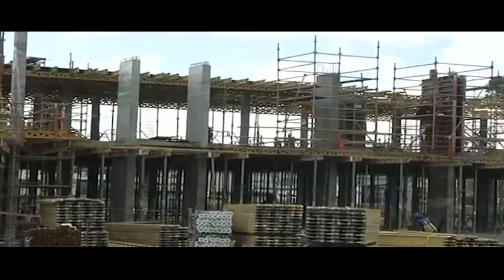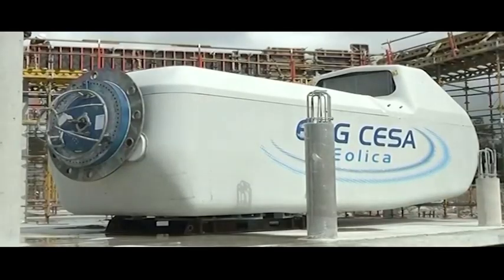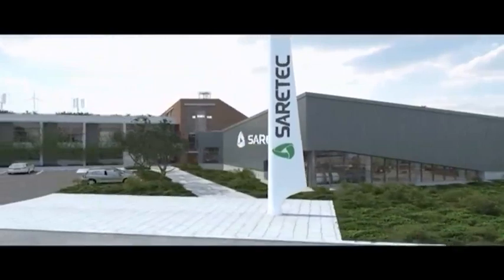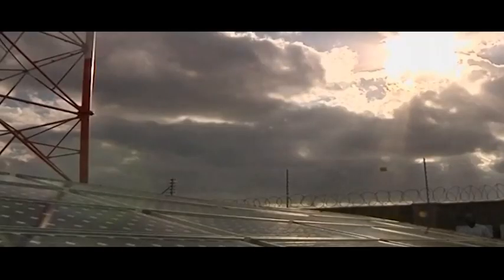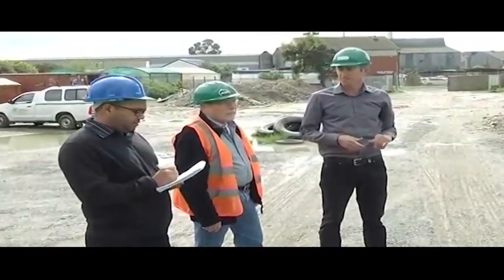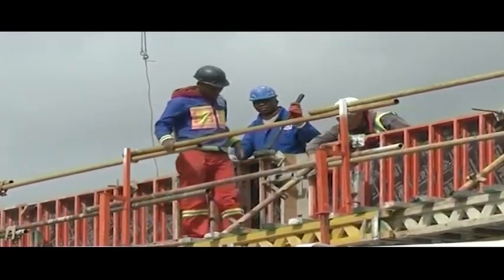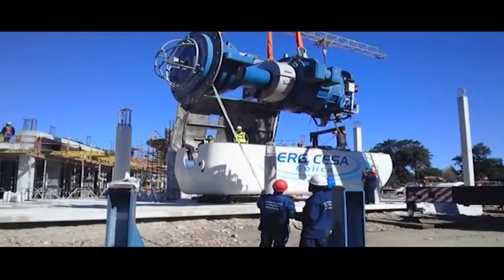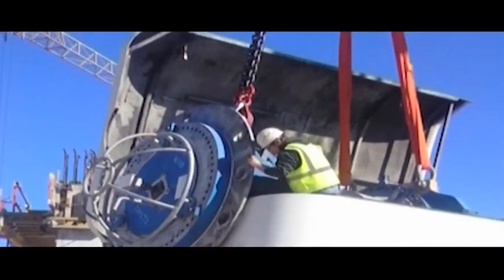S.Africa's first Renewable Technology Centre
South Africa's first Renewable Technology Centre is almost complete. The centre is collaboration between higher education institutions in the Western Cape and will be used as a national training facility for renewable energy technicians with first student intake expected for next year.